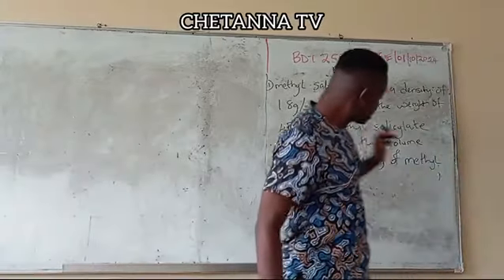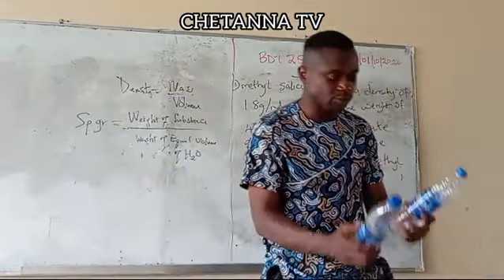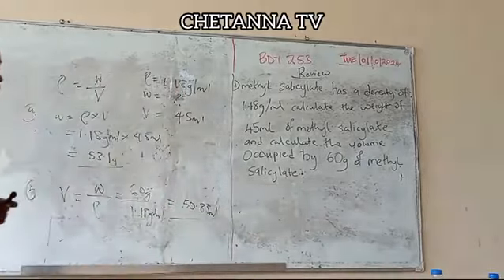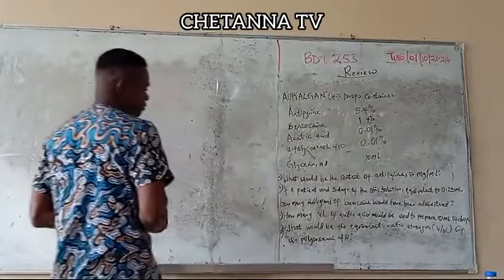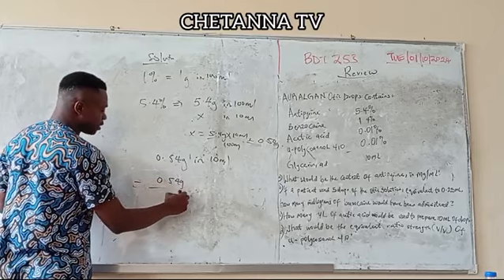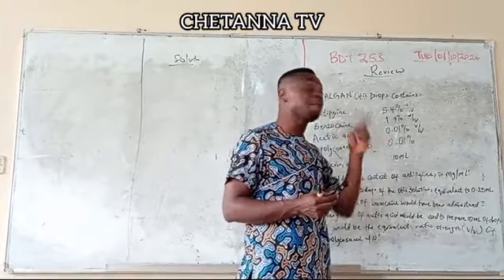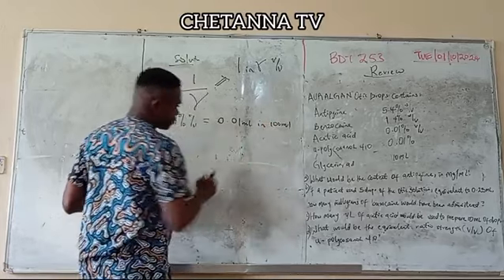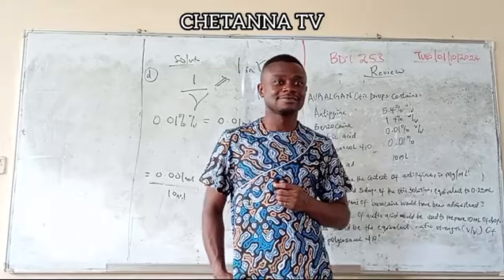PHARMACEUTICAL CALCULATIONS REVIEW - TUE - 01 -10 - 2024